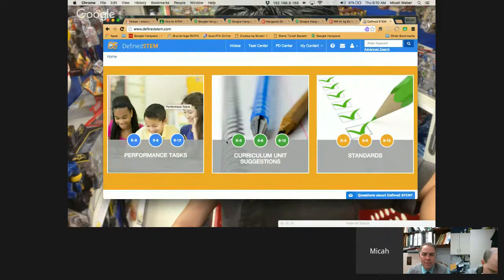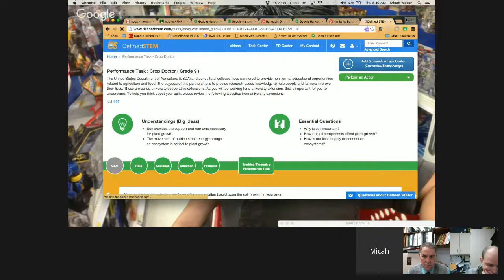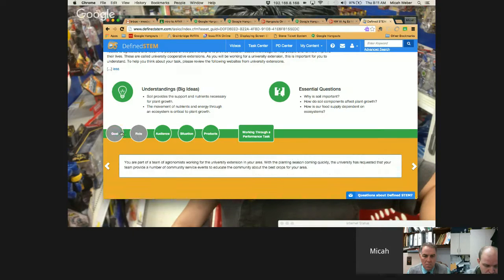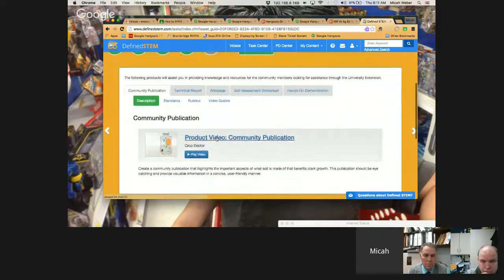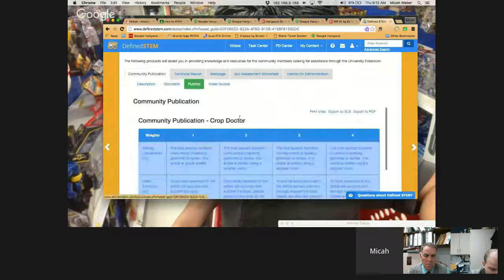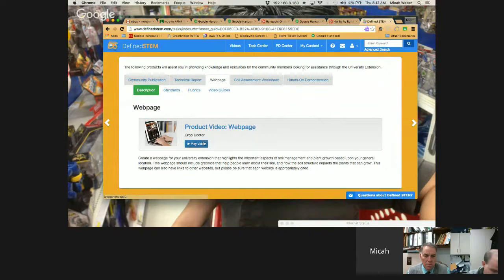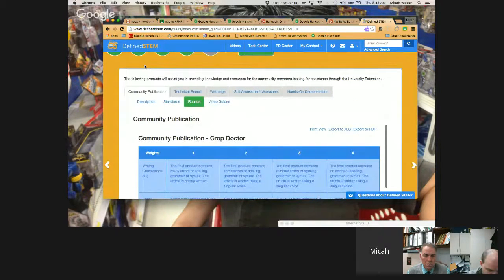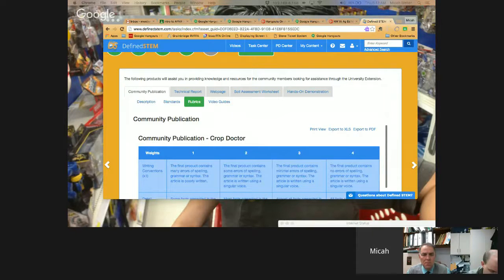NW IA Ag Ed Minute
Agriculture Educators sharing things they use in the classroom, FFA, or in SAE projects. Defined Stem is a project based activity.  It is aligned to Iowa Core and many projects have pre made rubrics.  All of the tasks can be customized.